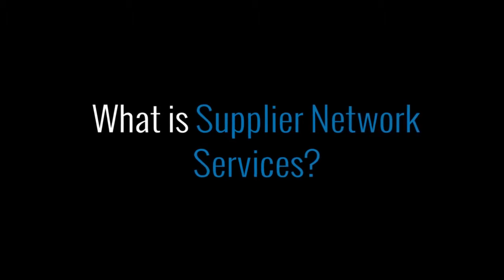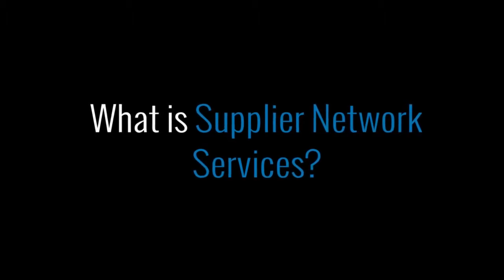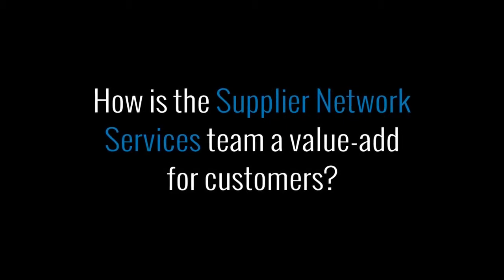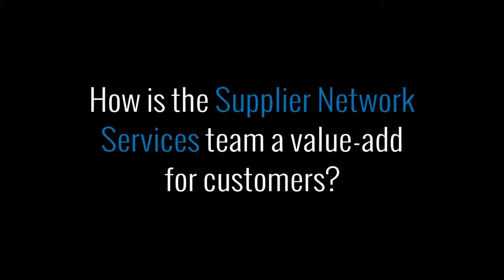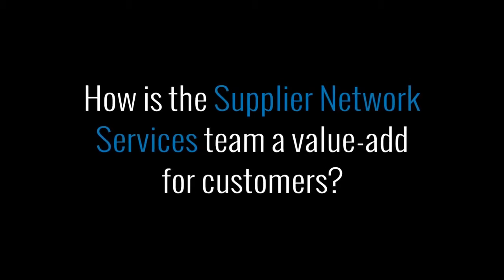SciQuest Conversations - What is Supplier Network Services?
Donna Yeaw explains how SciQuest's supplier network services team is different from the competition, how the supplier portal works, and how her team adds value for customers.